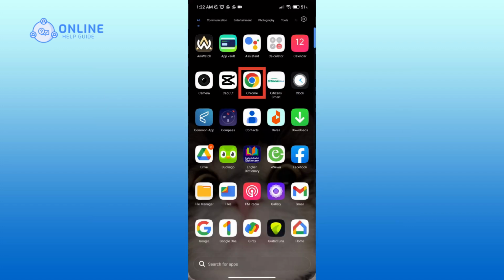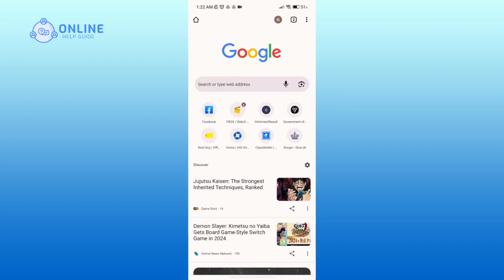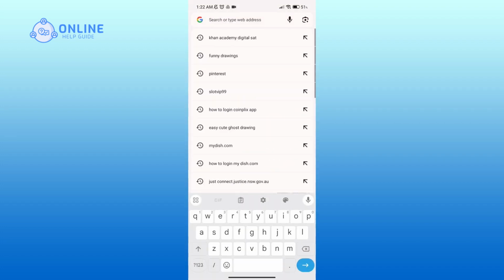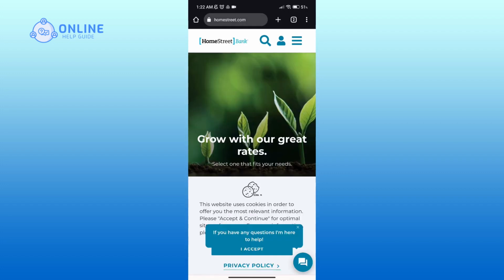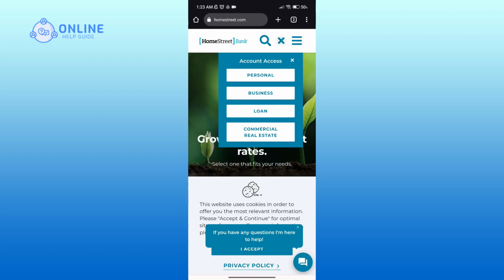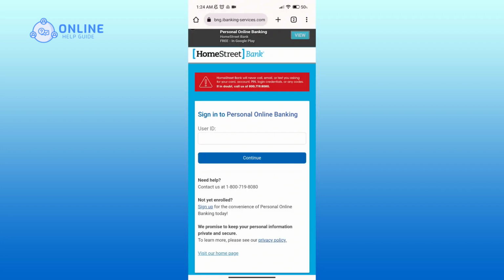HomeStreet Bank Account Sign In: How to Log In to Your HomeStreet Bank Online Banking Account?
Manage your finances with ease through HomeStreet Bank's online banking. This guide will walk you through the login process, allowing you to access your account and handle your banking needs conveniently.